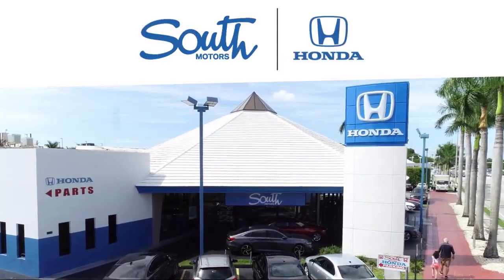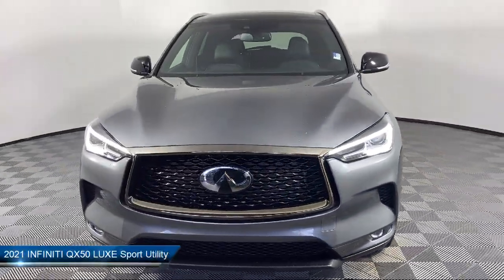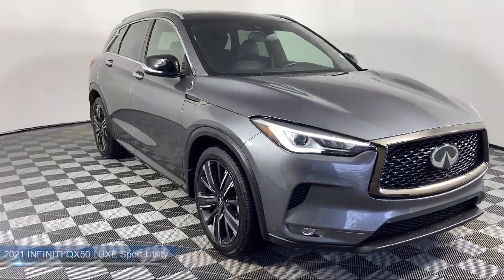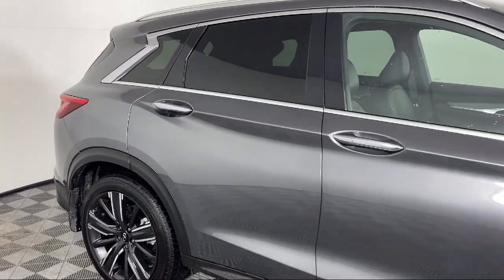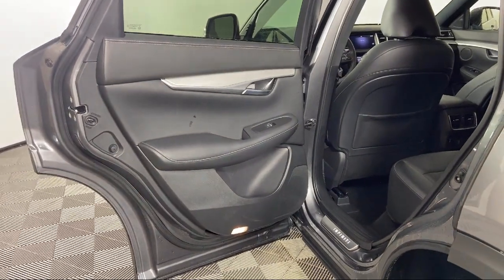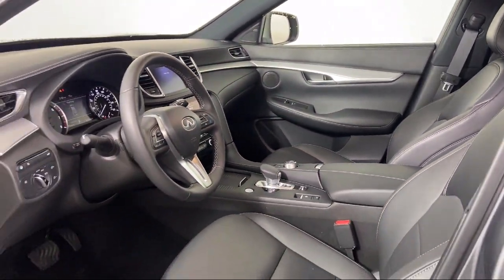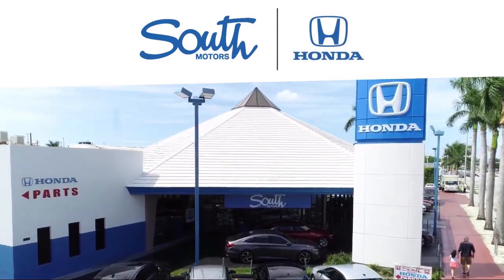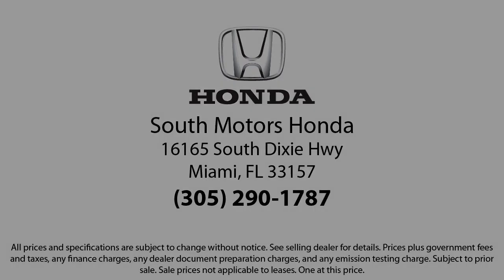2021 INFINITI QX50 LUXE Sport Utility For sale in Miami Pinecrest Kendall Palmetto Bay Cutler B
2021 INFINITI QX50 LUXE Sport Utility Stock Number: 5H058775A Vin:3PCAJ5BA8MF123153.